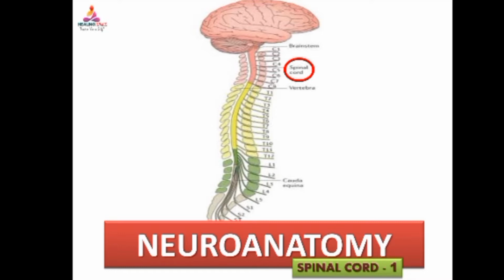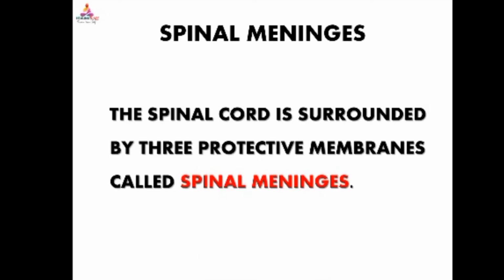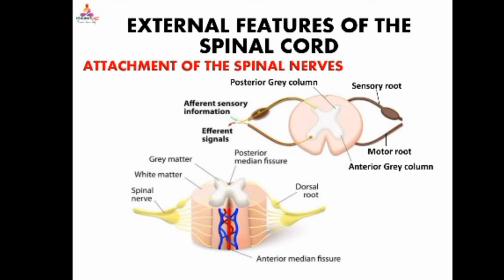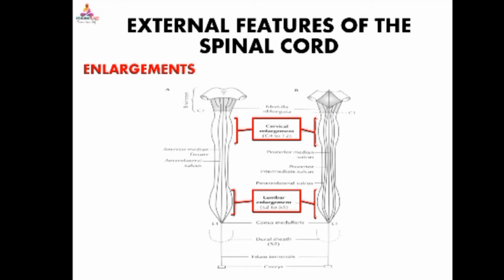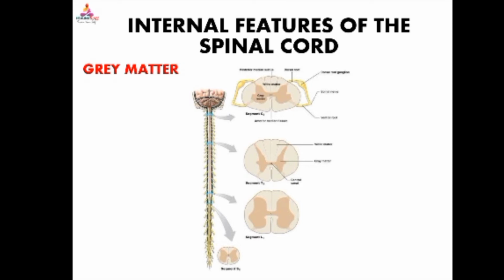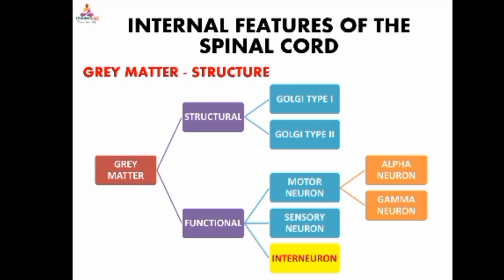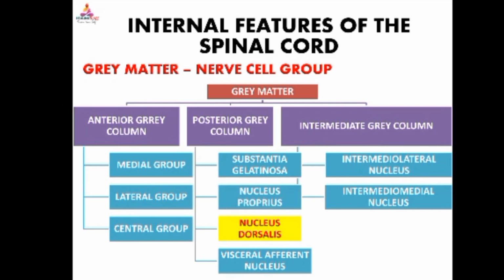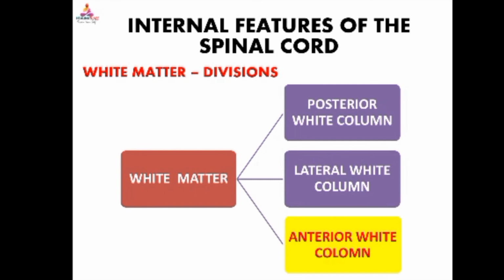NEUROANATOMY PART 6 | SPINAL CORD | NERVOUS SYSTEM | NEUROLOGY | NERVES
Nervous System: SPINAL CORD

POSITIONAL CHANGES OF THE CORD
SPINAL MENINGES
EXTERNAL FEATURES OF THE SPINAL CORD
FISSURES AND SULCI
ATTACHMENTS OF SPINAL NERVES
ENLARGEMENTS OF SPINAL CORD
CAUDA EQUINA
INTERNAL STRUCTURES OF SPINAL CORD
GREY MATTER
WHITE MATTERS
ASCENDING AND DESCENDING NEURONS
MOTOR NEURONS
SENSORY NEURONS

The basic purpose of the Nervous System is to coordinate all of the activities of the body. It enables the Body to respond and adapt to changes that occur both inside and outside the body.

The two major parts to the Nervous System are the Central Nervous System and the Peripheral Nervous System.
The Central Nervous System is also divided into two major structures. The Brain and the Spinal Cord.